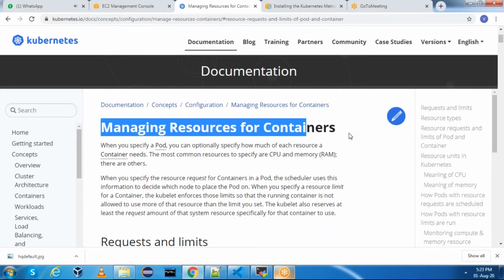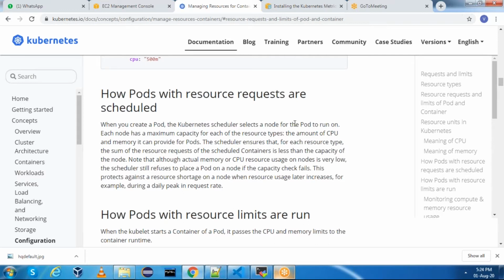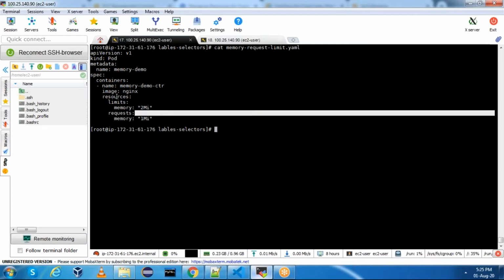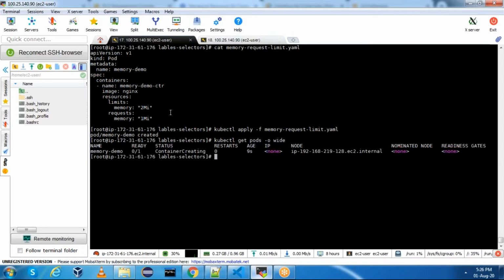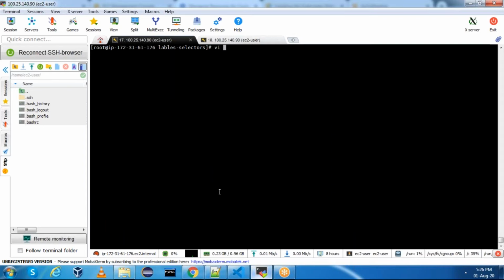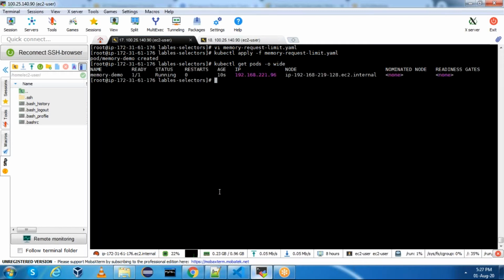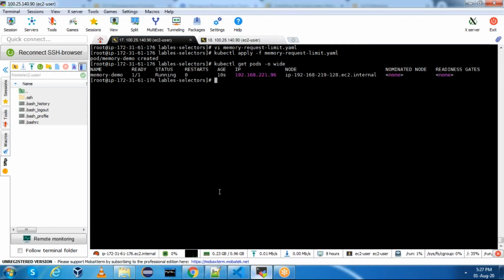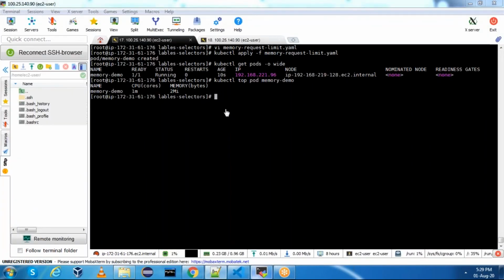Devops | Kubernetes Tutorial | Managing Resources for Containers | Memory requests and limits